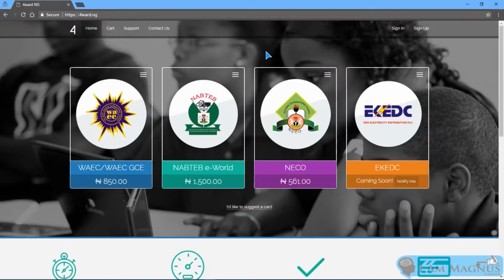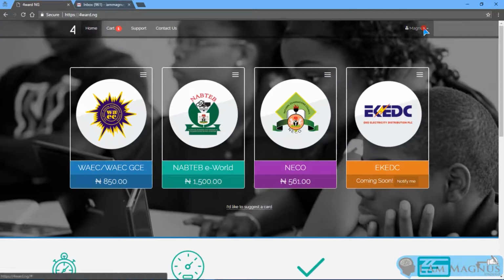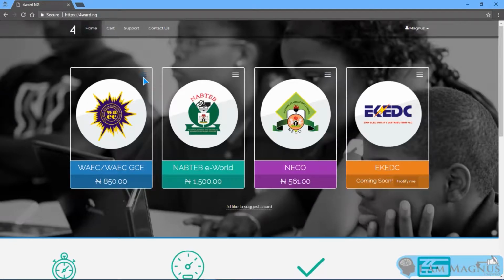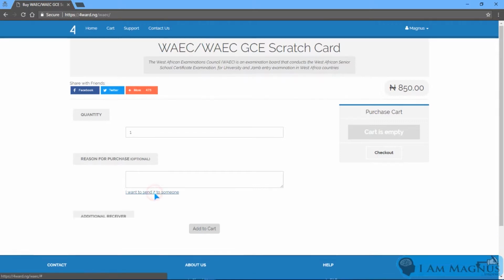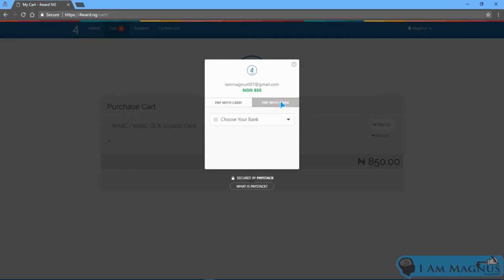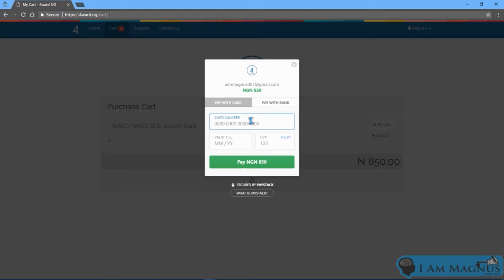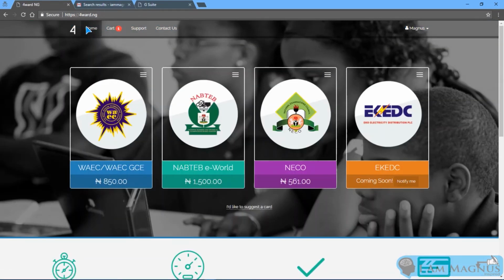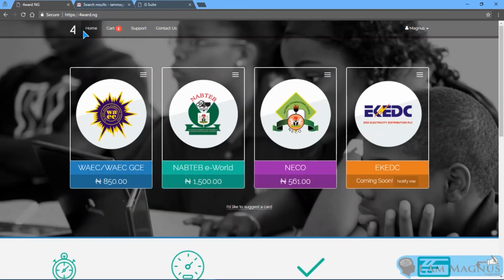4Ward NG: How it Works and all You need to Know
This was supposed to be a one minute video but i had to detail it as much as possible. If you have anymore questions do leave them in the comment box below